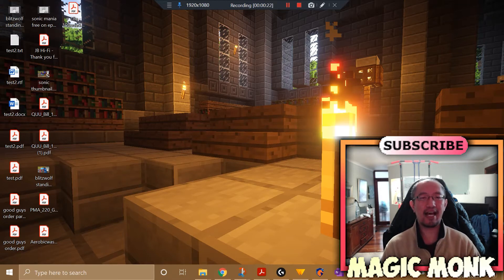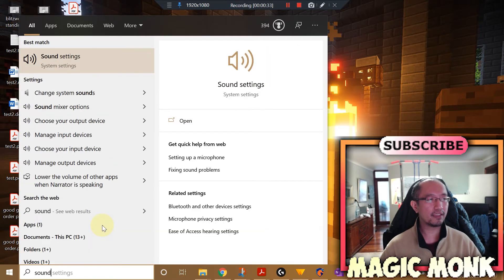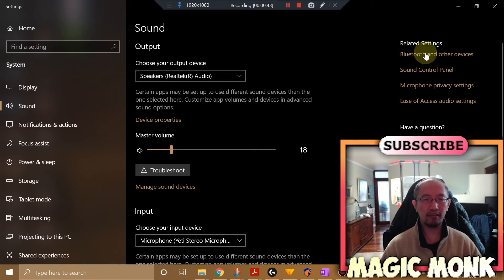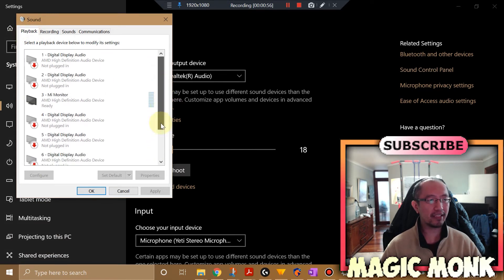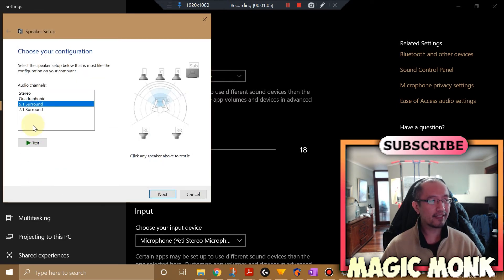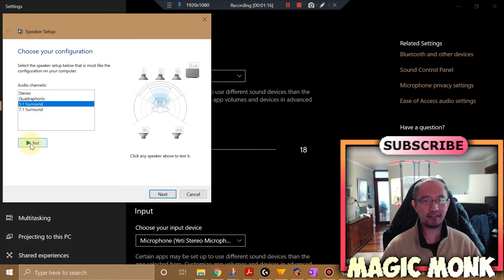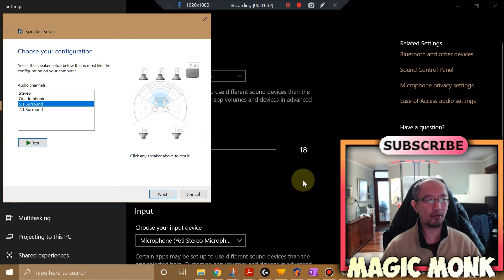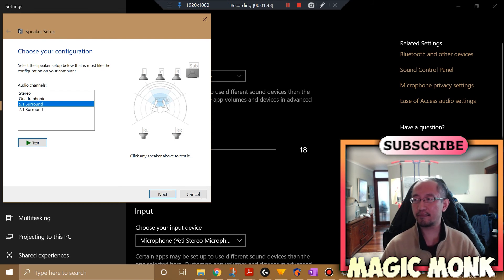How to test surround sound speakers in Windows 10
Every time after I have connected my surround sound speakers to my PC, I spend ages trying to look for the testing feature in Windows 10. This is where to go to find it! I hope it helps people reduce the time it takes to remember.